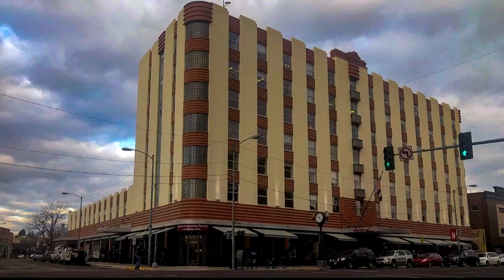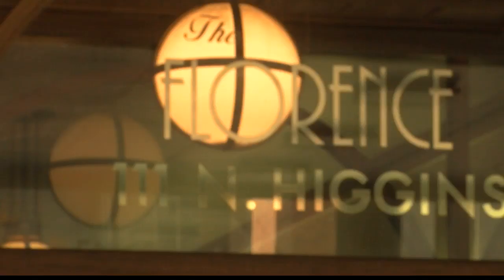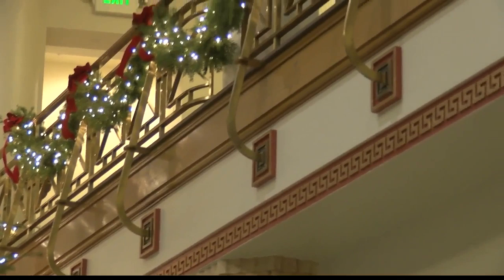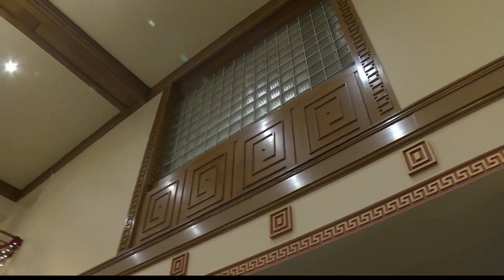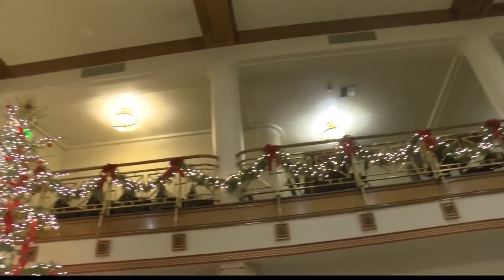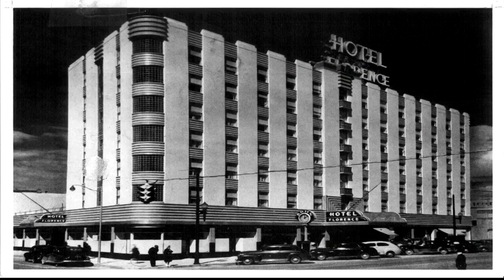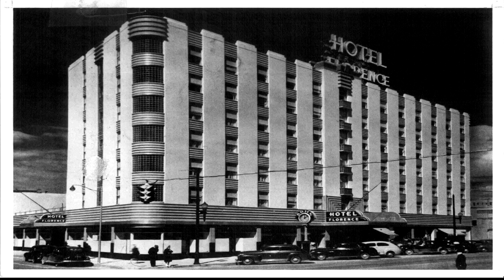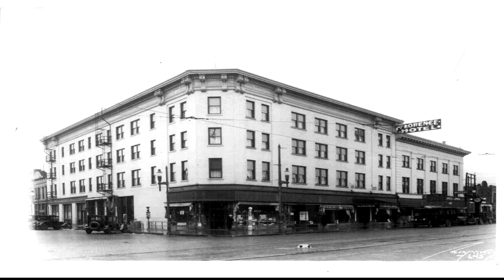Historic Florence Hotel building getting new owners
The one-time hotel has been serving as an office space with retail stores since the mid-1970s.